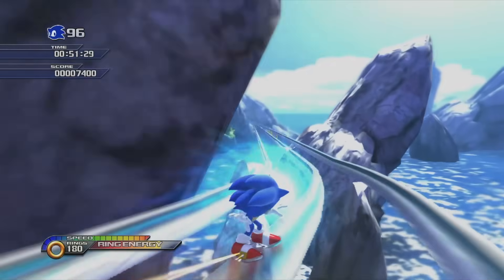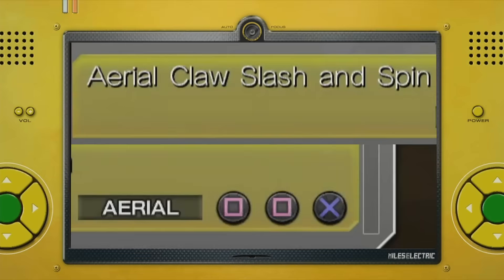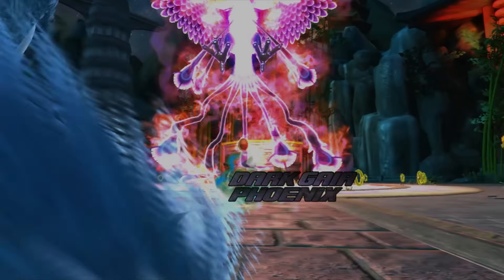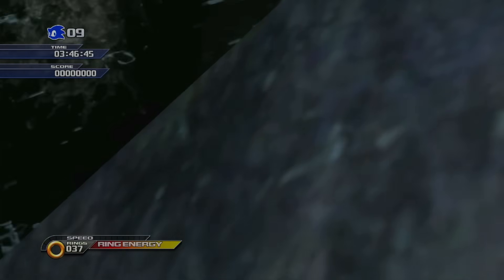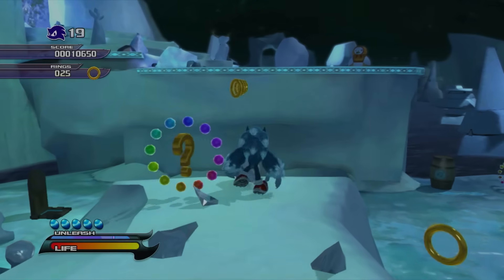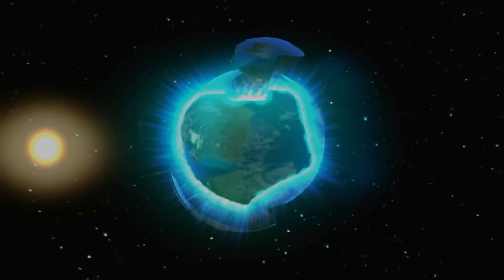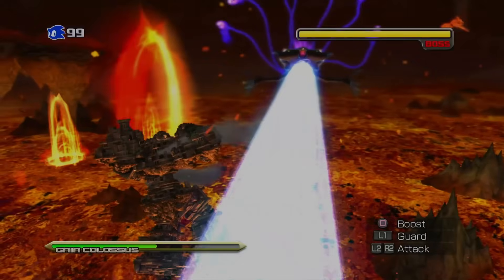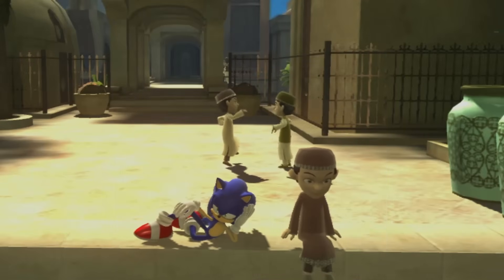Can You Beat Sonic Unleashed Without Boosting?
Today, I find out if you can beat Sonic Unleashed while avoiding one of the most crucial mechanics.